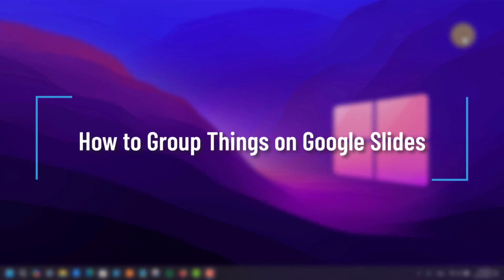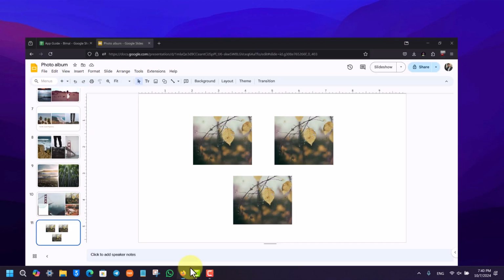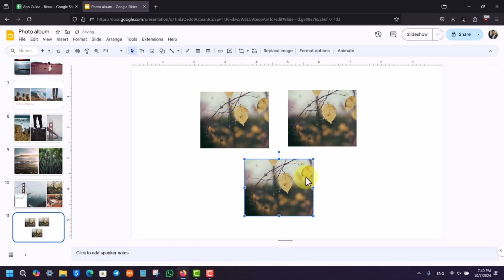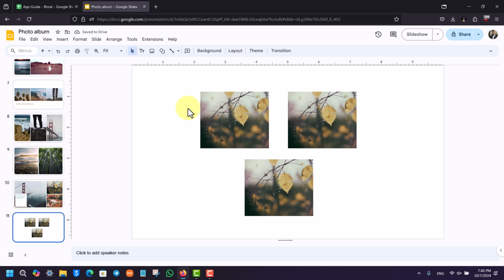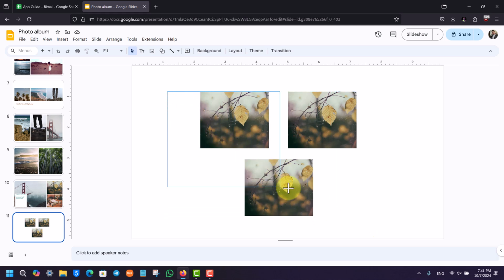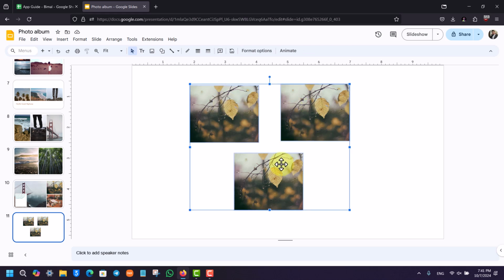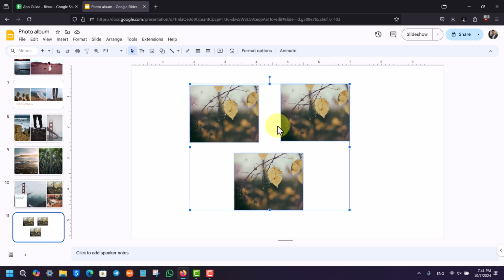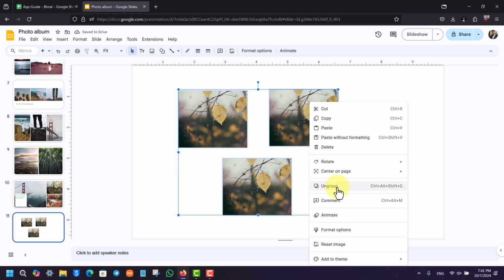How to Group Things on Google Slides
In this tutorial, you'll learn how to group objects, images, or text in Google Slides, which is useful when you want to move or edit multiple elements together. Grouping items ensures that when you move one object, the others move along with it, maintaining their positions and alignment.

To begin, open your Google Slides presentation and navigate to the slide where the objects you want to group are located. For example, if you have three images or shapes on the slide that you want to move as a single unit, the first step is to select all of them.

There are two ways to select multiple objects. The first method is to click and drag your mouse over the objects. Hold down the left mouse button and draw a selection box around the items you want to group. Make sure the selection box touches each object you want to include in the group. Once you've done this, all of the objects within the selection box will be highlighted.

The second method involves manually selecting each object. Click on one object, then hold down the "Control" key (or "Command" key if you're using a Mac) and click on the other objects you want to include in the group. This allows you to select multiple objects even if they are not next to each other.

Once all the objects are selected, right-click on any of the highlighted objects, and from the dropdown menu, select "Group." This action will group the objects together. Now, whenever you click and move one object, all of them will move as a single unit. You can also resize or format the group as a whole, simplifying the process of editing multiple elements at once.

If you want to ungroup the objects later, simply right-click on the group and select "Ungroup." This will separate the objects back into individual elements, allowing you to move or edit them independently again.

Grouping objects is a great way to organize your slides and make adjustments to multiple elements at once. This technique saves time and ensures that the layout of your objects stays consistent when moved.

Timestamps:

0:00 Introduction
0:02 Selecting objects to group
0:10 Method 1: Click and drag to select multiple objects
0:19 Method 2: Using "Control" or "Command" to select objects
0:35 Right-clicking and grouping objects
0:54 Moving the grouped objects
1:00 Ungrouping objects
1:08 Conclusion

Grouping objects in Google Slides is a quick and easy way to manage multiple elements at once. Whether you're working with images, shapes, or text boxes, grouping allows you to move and edit these objects together, saving time and effort in creating well-structured presentations.